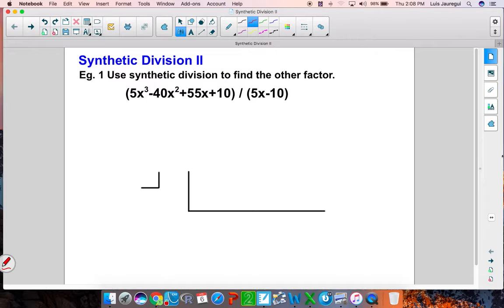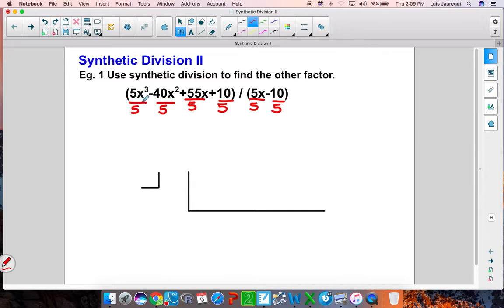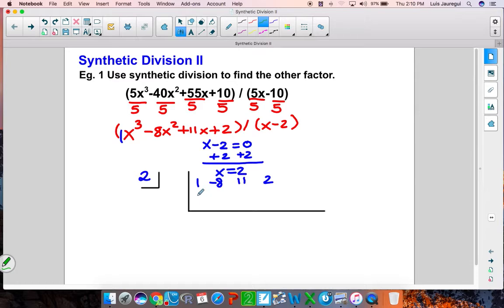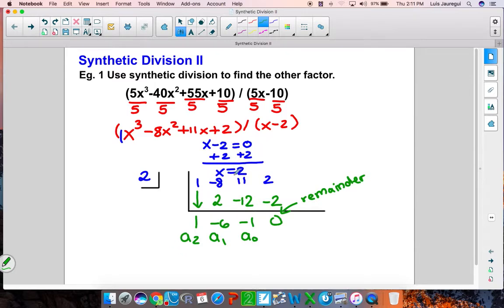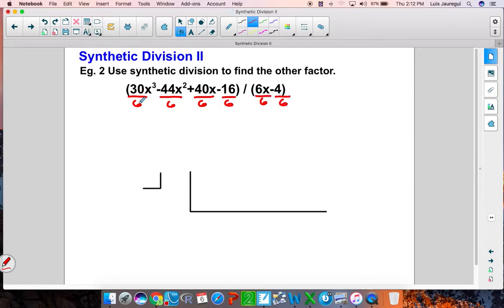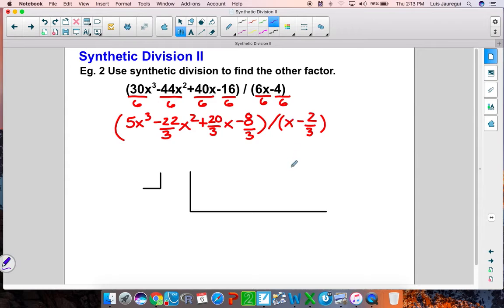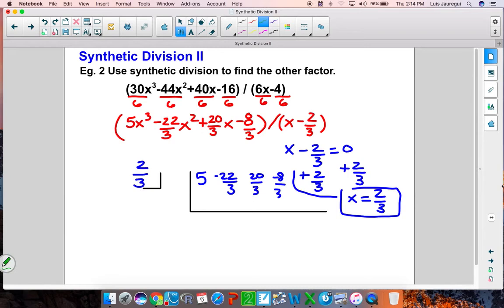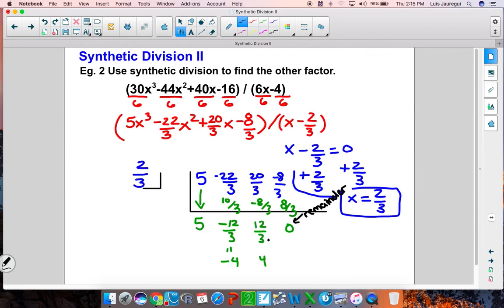Synthetic Division II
Synthetic Division when leading coefficient is not 1.